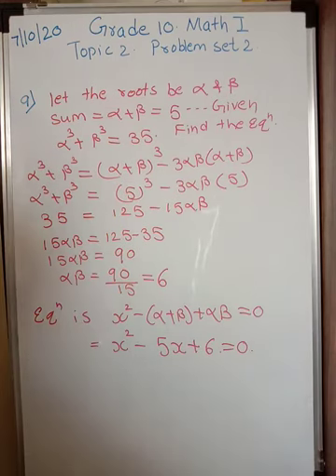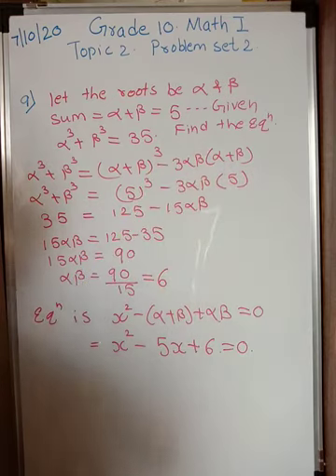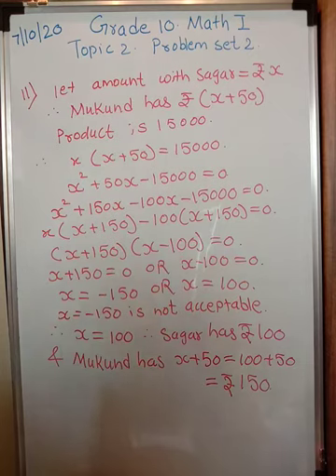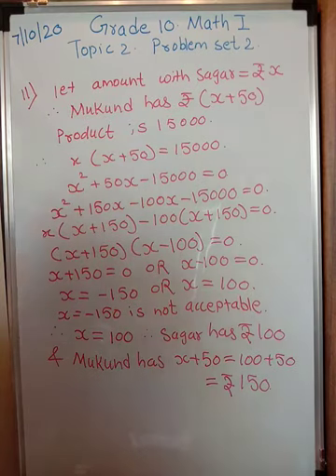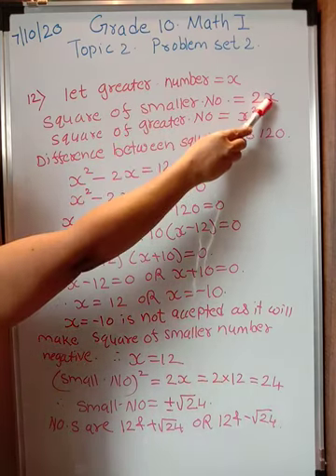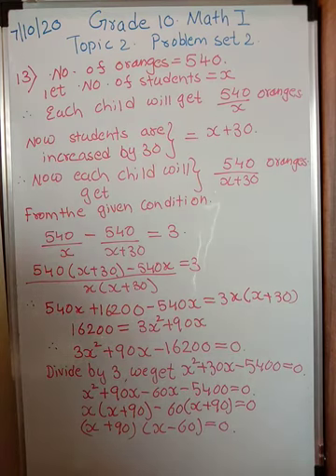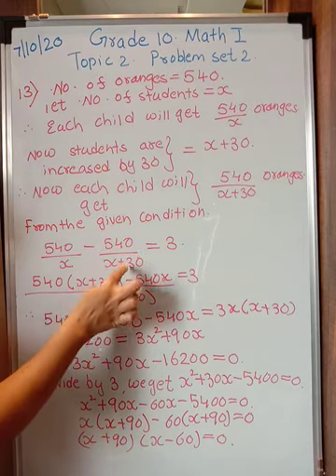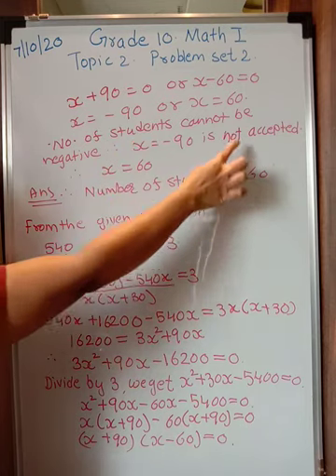Gr 10 Math 1(ssc) Topic 2 Problem set 2 Q9 to Q13.word problems on quadratic equations.